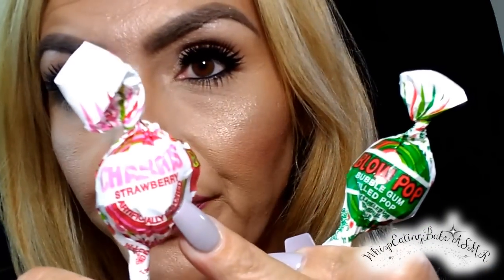ASMR (Up-Close Whisper) Lollipop Licking Chewing Gum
Hey! Im Jackie (ASMR Babe) Welcome!
The BEST ASMR!...Relaxation, Enjoyment & fall asleep!!

ASMR Up close whisper lollipop licking and Chewing Gum.

Today's video I'm enjoying not only 1 but 2 lollipops, a Watermelon and a Strawberry blow pop. Enjoy! xoxo

Turn the bell on to be notified when I upload a NEW video!

Thanks you so much for the love and support!
LoveYa! ASMR Babe!

FB: Glam Jackie Makeup & Beauty